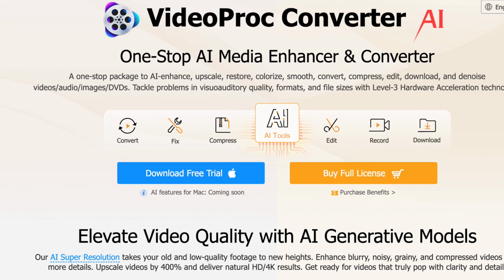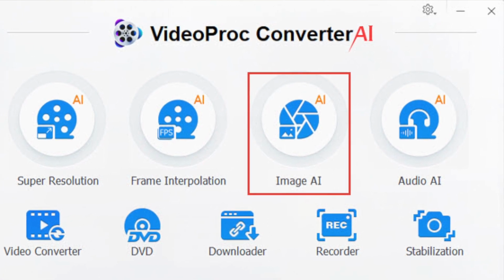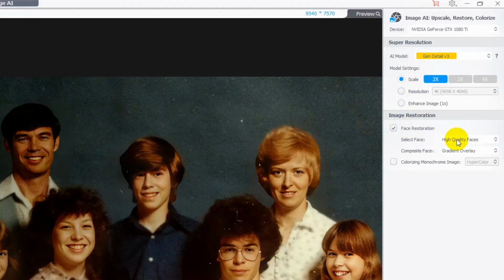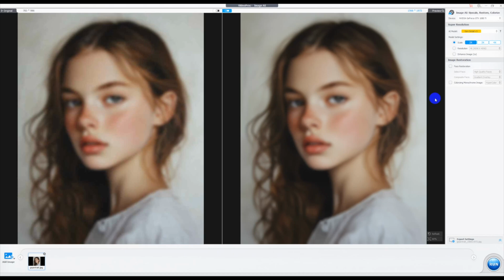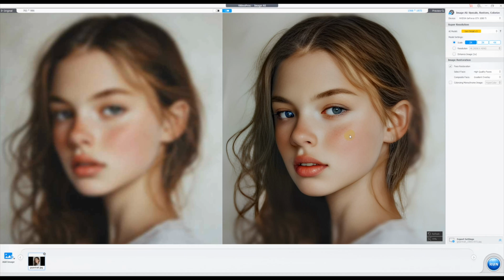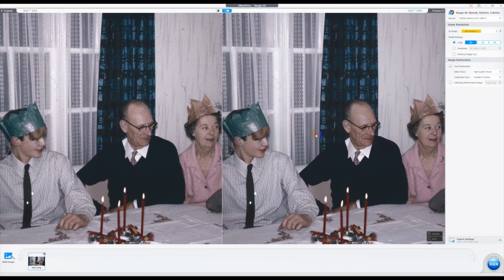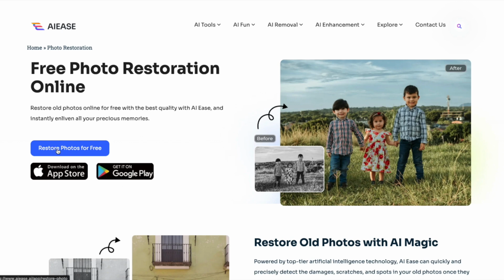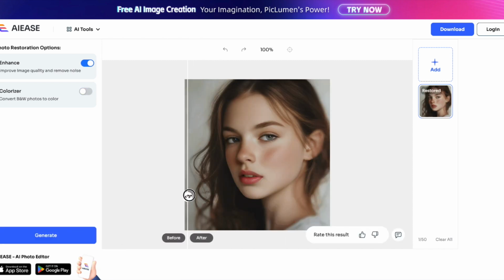This AI Restores Low-Quality Photos with ONE CLICK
Let me show you how to restore blurry faces from low quality images using AI. This all happens with just a couple of clicks of a button. You don't need to have any technical skills to do this.

In this video I show you how to use AI to enhance and restore faces in blurry or low-quality images using VideoProc Converter AI. With just a few clicks, you can take an old, pixelated, or unclear photo and make it look sharp, natural, and professional. Unlike many AI tools that make faces look strange or unrealistic, VideoProc AI produces results that actually preserve the identity and natural look of the subject.

The process is simple. After downloading the software, you can drag and drop your image into the workspace, select the faces you want to enhance, and run the AI model. The before-and-after comparisons clearly show how effective the tool is at improving quality without over-processing. I also demonstrate the face restoration feature, which removes blurriness and brings out details that were hidden in the original image. Even older photos, like a family Christmas picture, can be restored to look significantly sharper while keeping faces realistic and true-to-life.

The only limitation of VideoProc AI is that these features are currently only available on Windows. If you are looking for an online alternative, I also recommend a free AI photo enhancer that can be used directly in your browser. Both tools are linked in the description so you can test them yourself and see which works best for your needs.